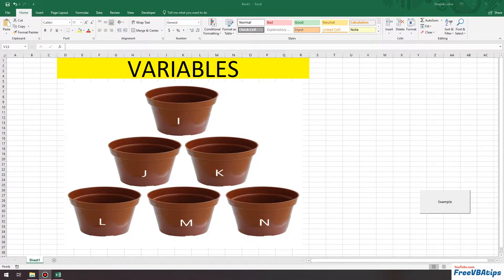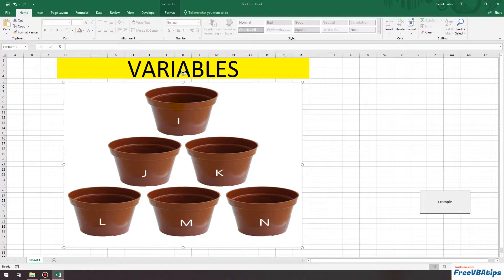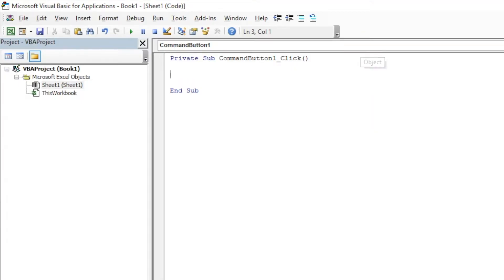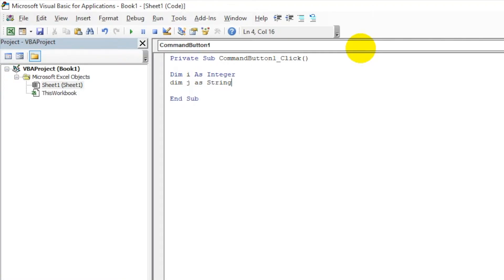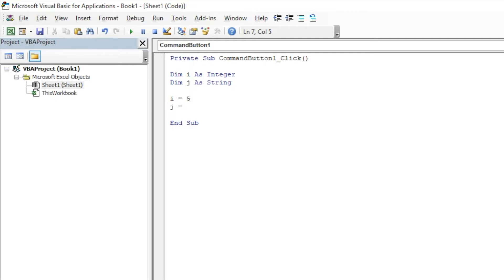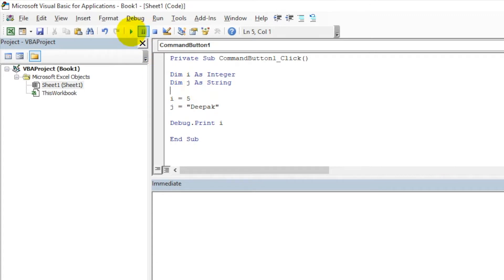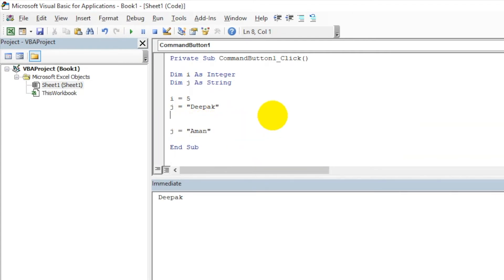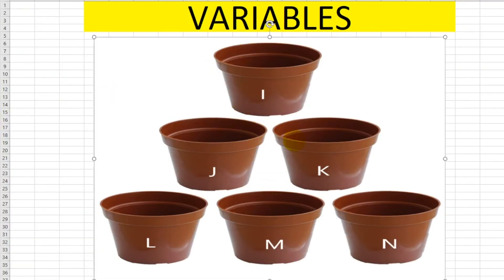what is variable in programming language